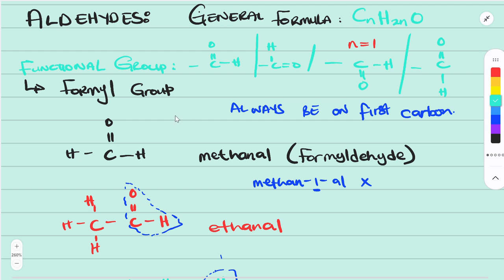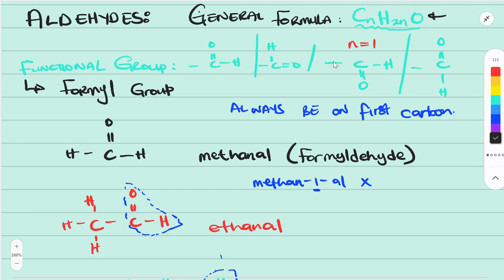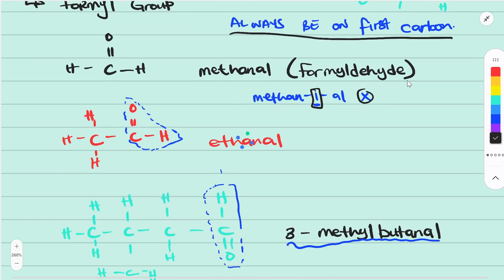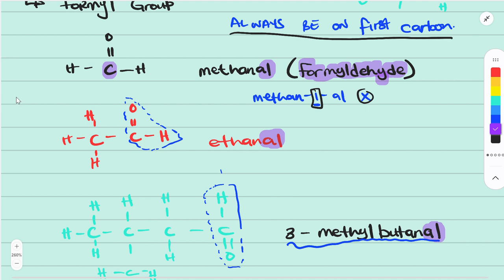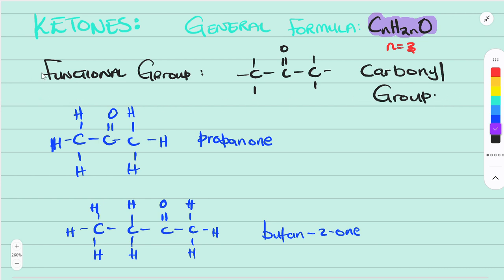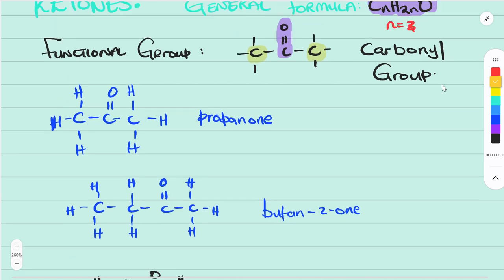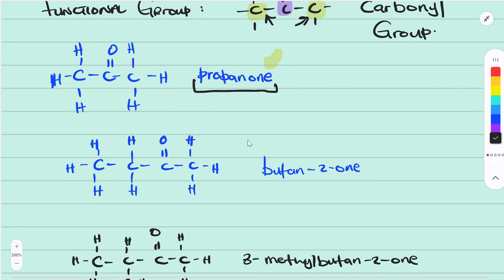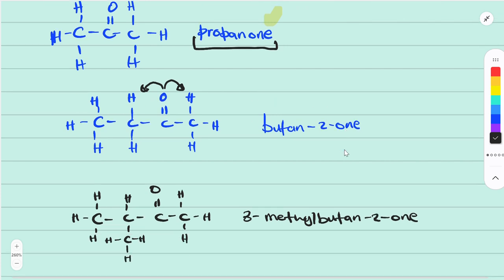Aldehydes and Ketones